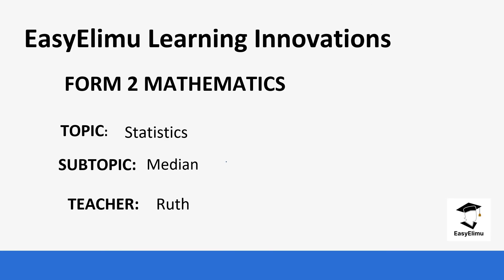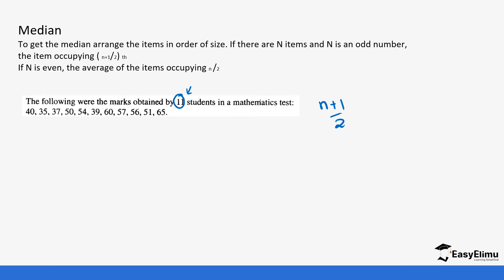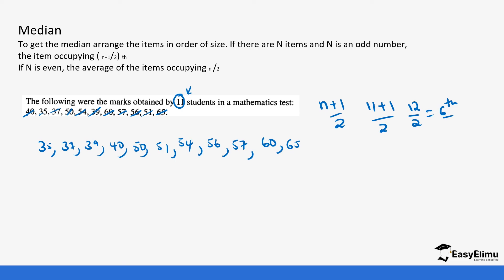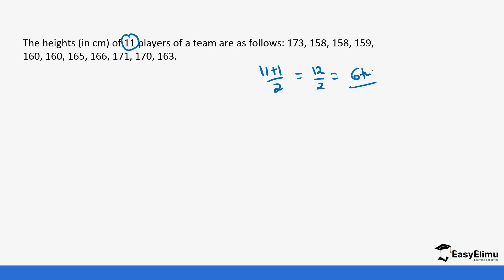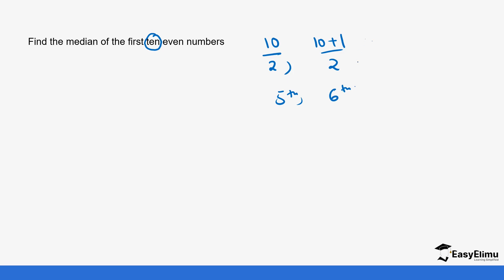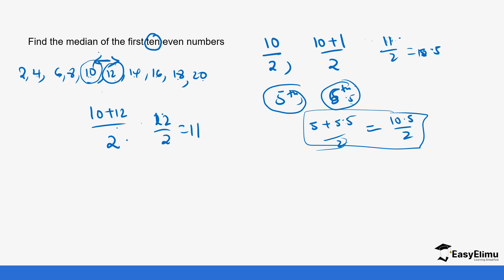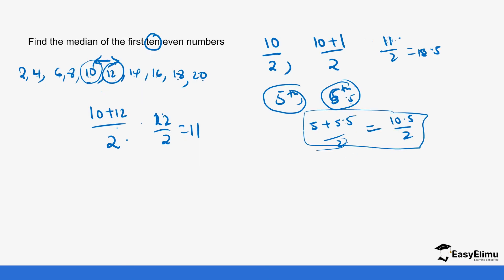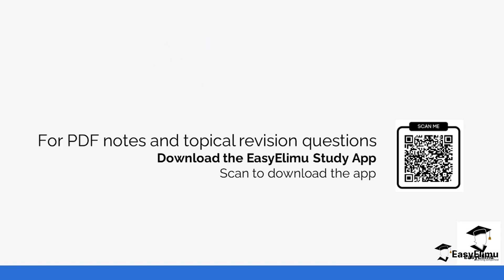Median - (Lesson 4 of 16 - Topic Statistics I Form 2 Mathematics)